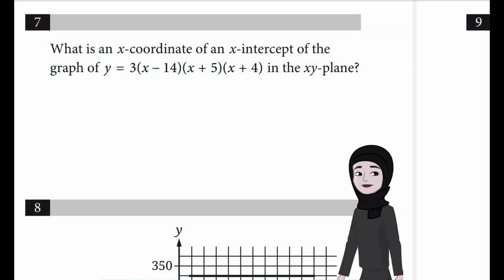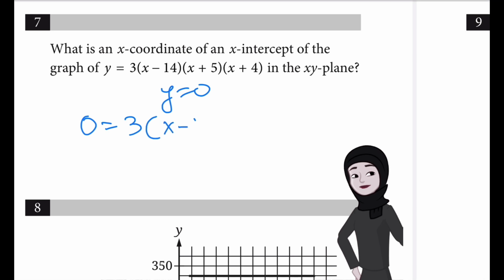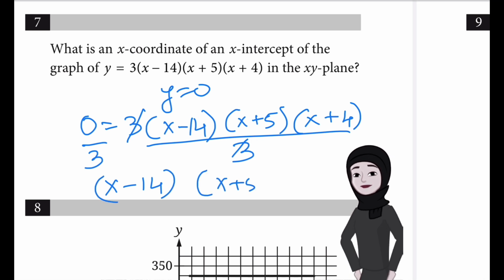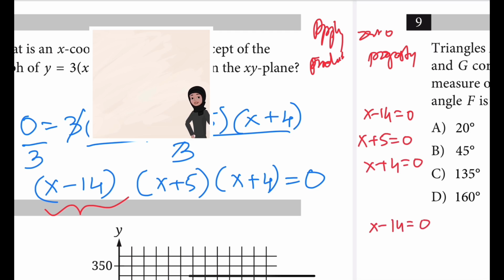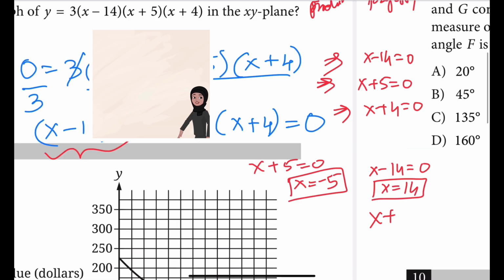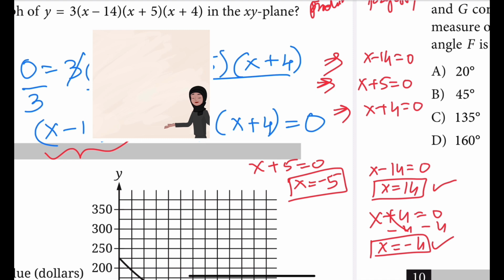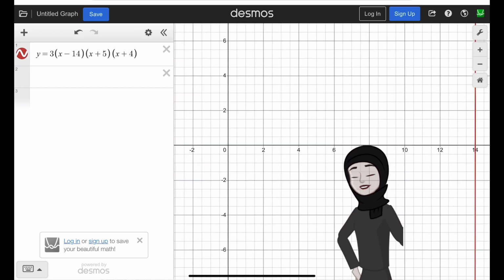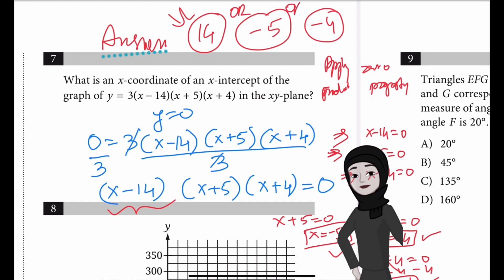Sat practice test 7 Question 7 module 1 Mathematics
What is an x-coordinate of an x-intercept of the
graph of y x x x = 3( −14)( + 5)( + 4) in the xy-plane?